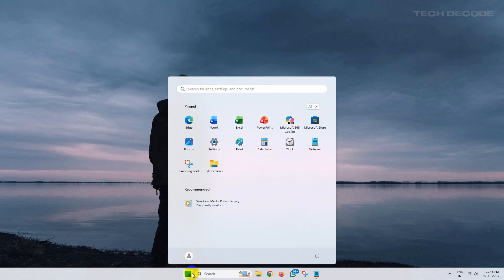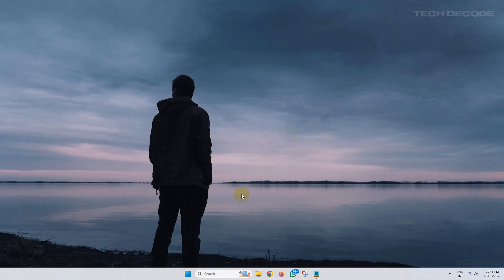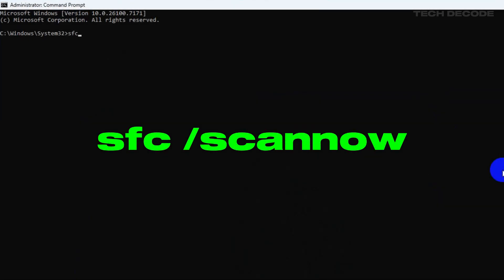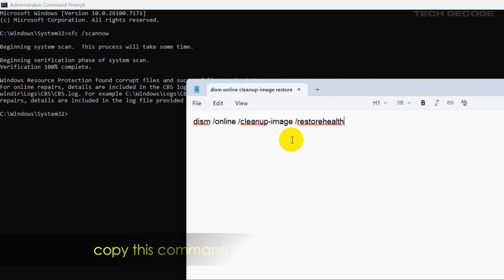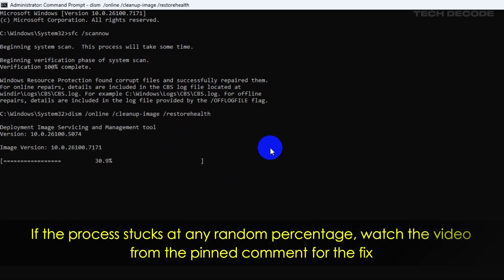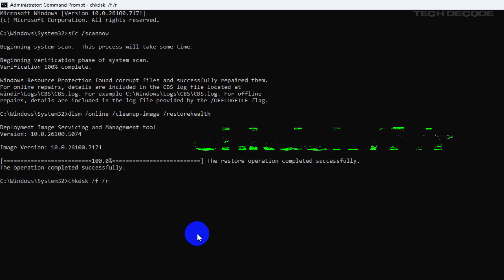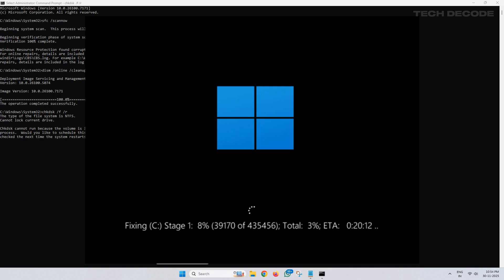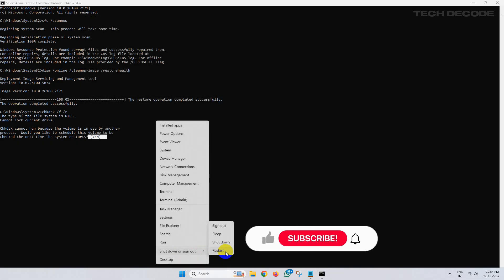Fix CLOCK WATCHDOG TIMEOUT BSOD in Windows 11/10 - Complete Solution!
Facing the CLOCK_WATCHDOG_TIMEOUT Blue Screen (BSOD) error in Windows?
In this step-by-step guide, I’ll show you all the effective methods to fix the CLOCK WATCHDOG TIMEOUT error in Windows 10/11. These solutions are easy, safe, and can help you get your PC running smoothly again.